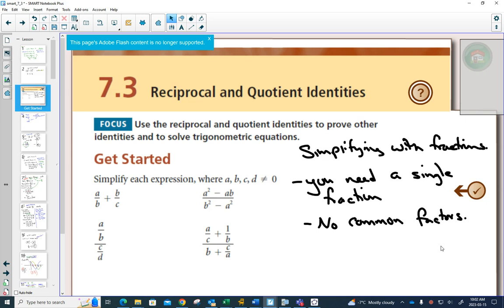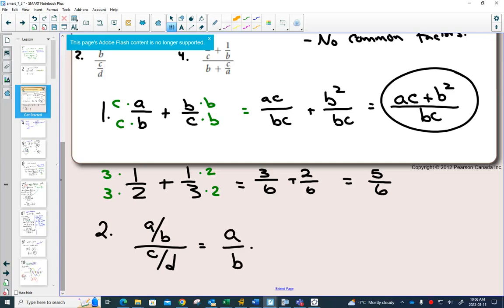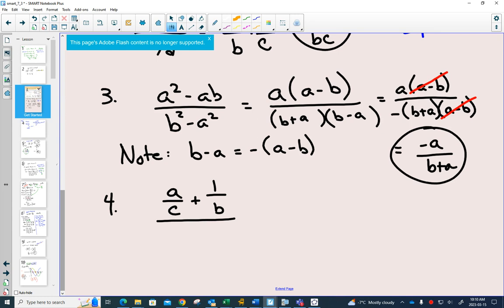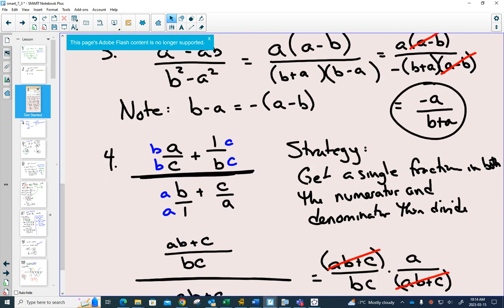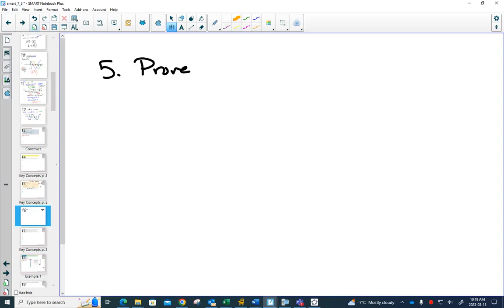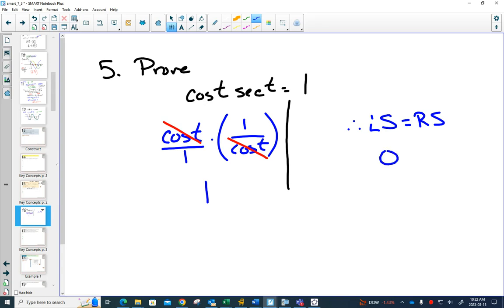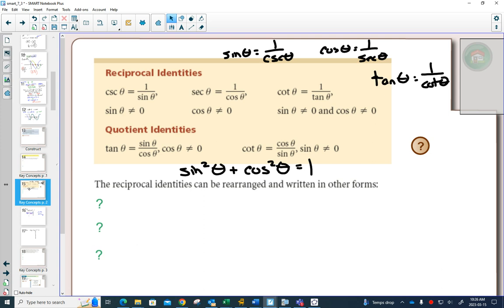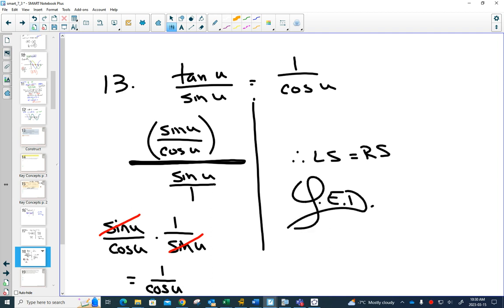40SP 7 3 P2 Introduction to Trig Proofs